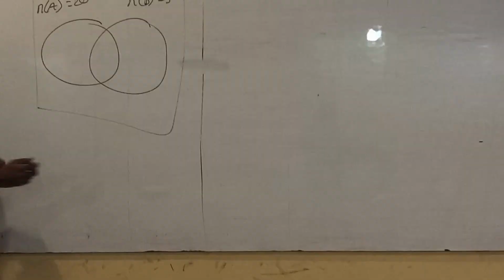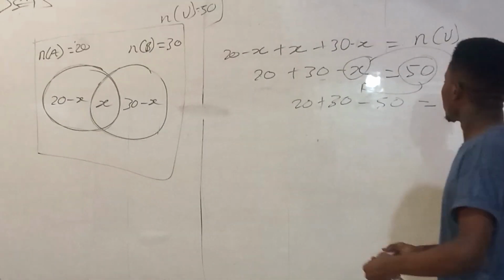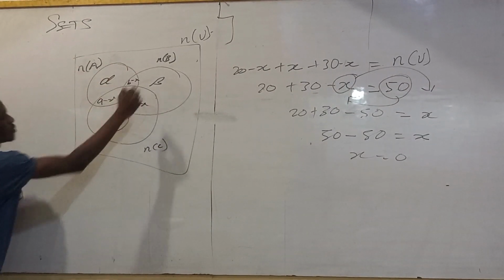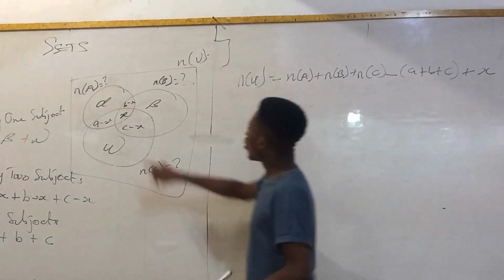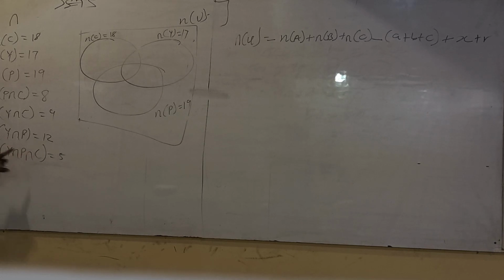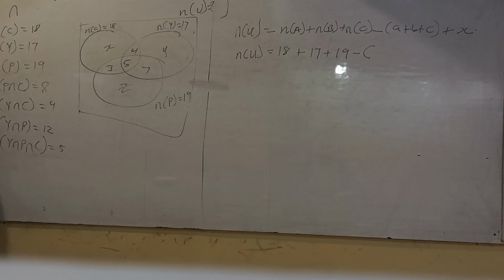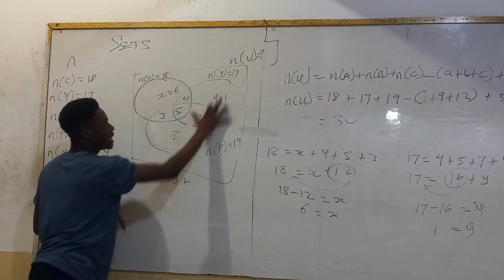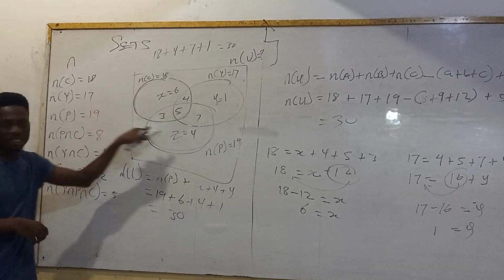Three Sets Problem (Made Easy)